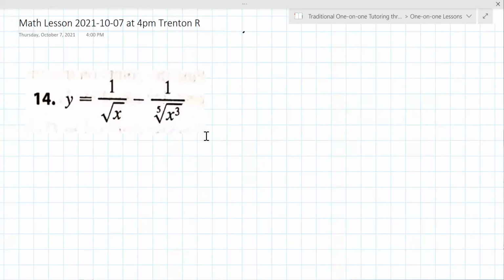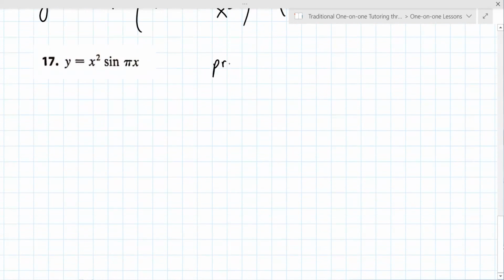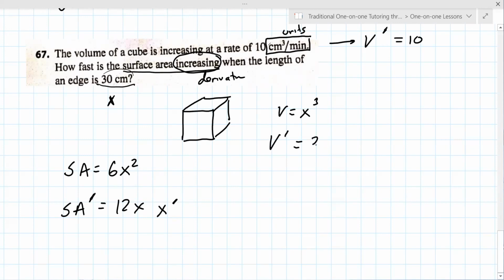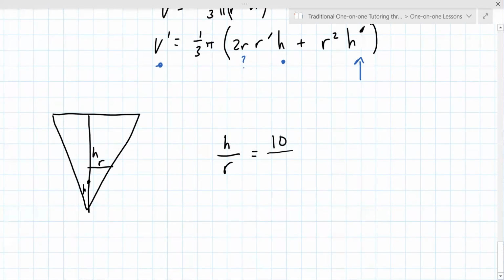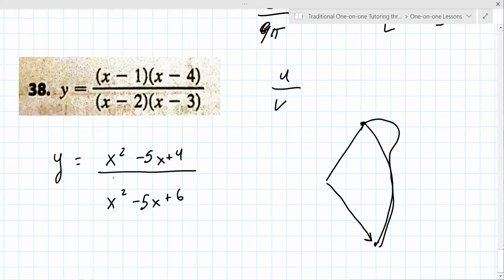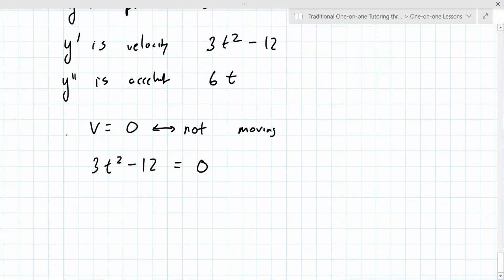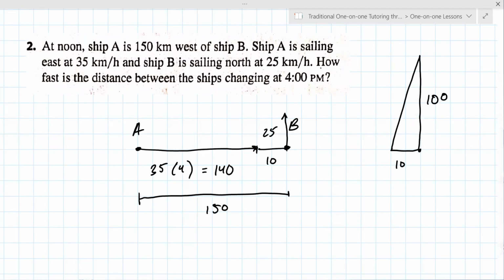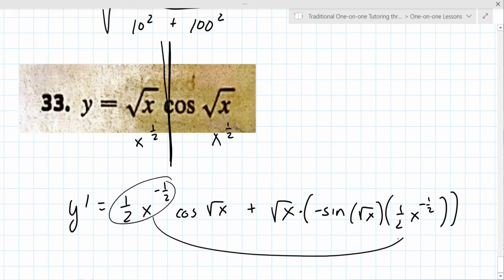College Calculus Lesson 2021-10-07 at 4pm Trenton R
This lesson covers derivative rules for products, quotient, chain, and power. It also covers related rates for cubes, cones, and triangles. It also covers basic particle motion.